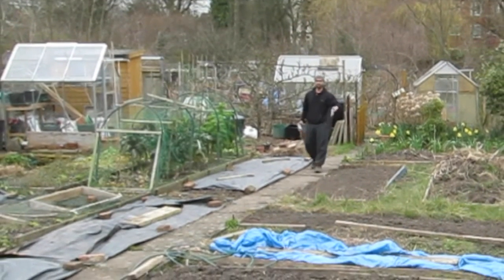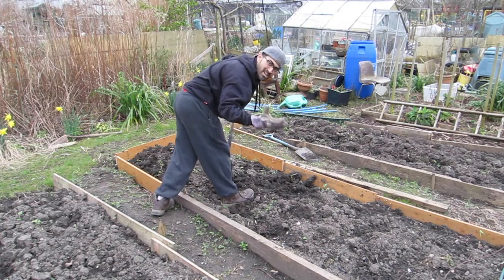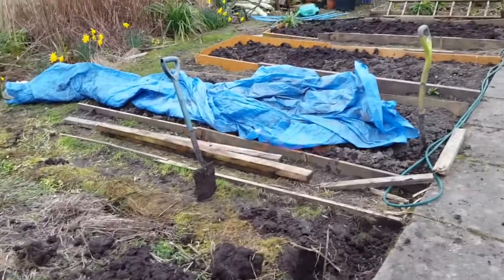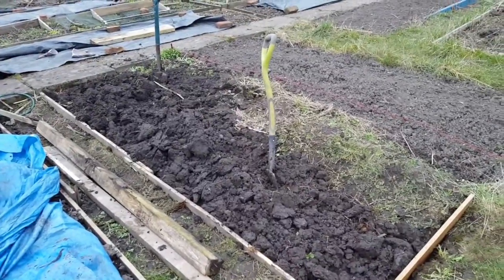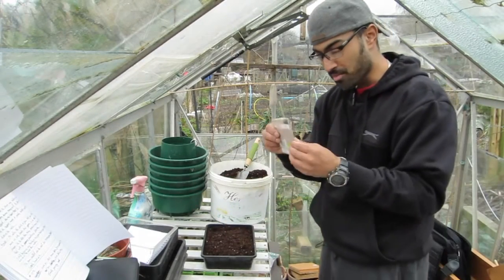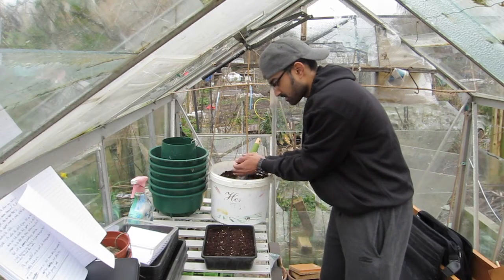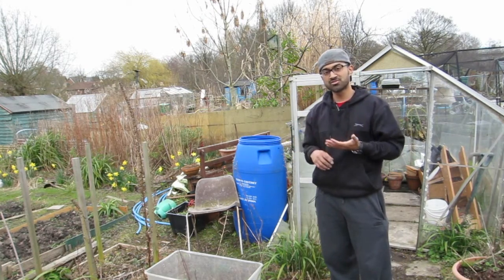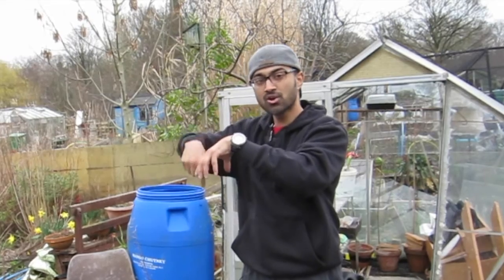Allotment Diary EP9 - Seeding and Growing Tomatoes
Video from 19th March.

JayManCan
Episode 9